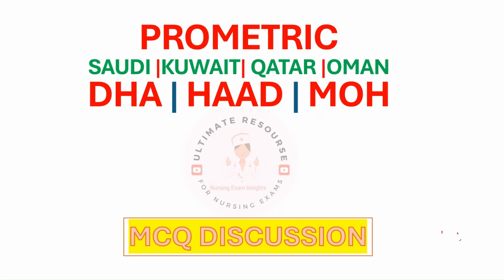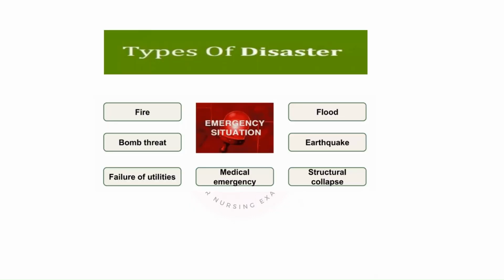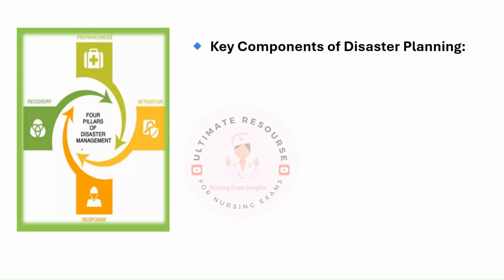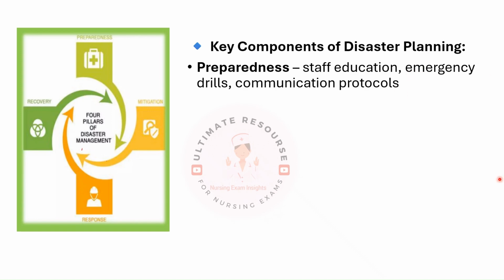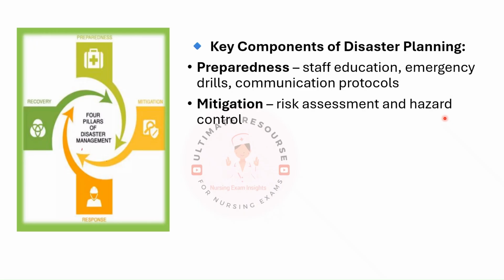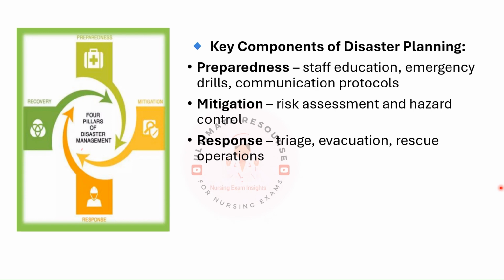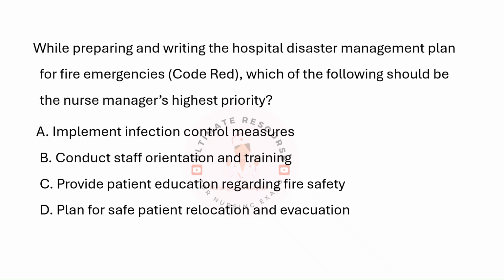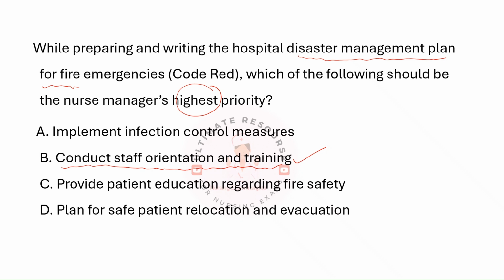PROMETRIC Nursing MCQ Discussion